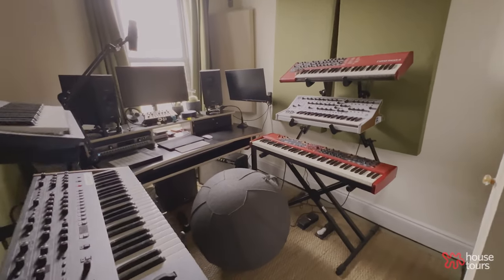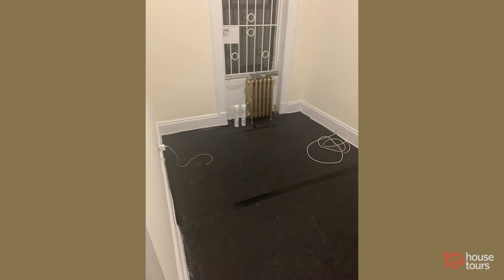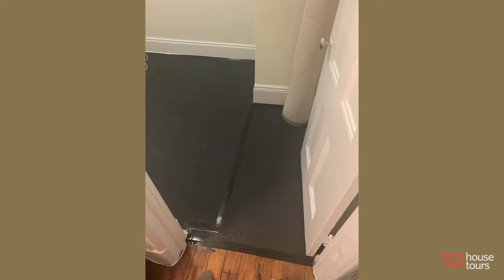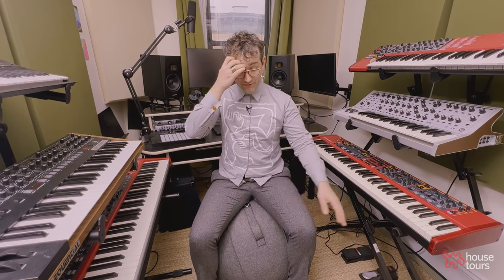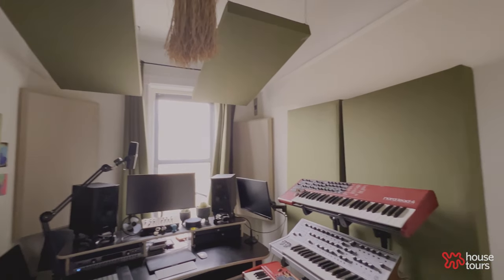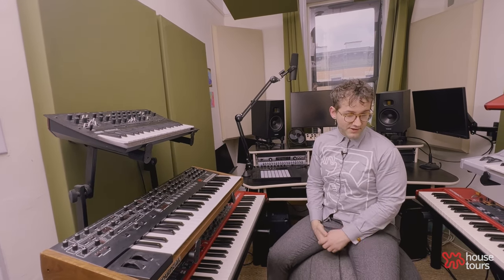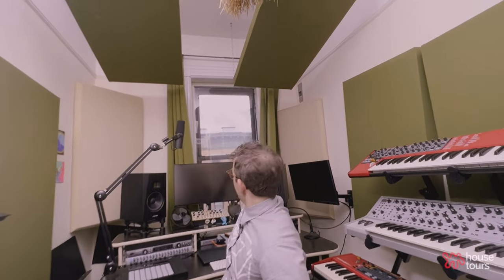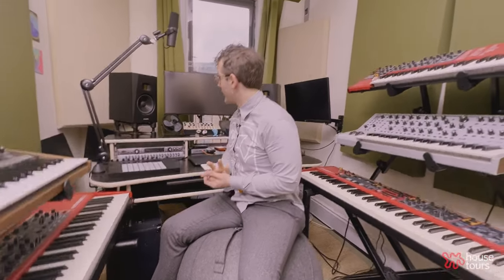How to DIY a Home Music Studio in NYC | Apartment Therapy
Jesse shows us how he has set up and sound treated a bedroom, turned music studio, in his 800 sq ft apartment that he shares with his partner, Maggie. He provides tips and DIYs he's made to create the best way to reduce sound for his neighbors, plus shares the other features he has included and installed in his work space.

Items/Brands mentioned:
Mass Loaded Vinyl (Home Depot)
INDOW Window Inserts
Adam Audio Speakers
IKEA SKÅDIS Pegboard, Wood

CHAPTERS
0:00 - Room Layout
1:15 - Sound Treating The Floor
2:15 - Sound Treating Windows
2:36 - DIY Sound Panels
4:00 - Audio Station & Equipment
4:24 - Cable & Equipment Storage Solutions
5:45 - Light Fixture Find